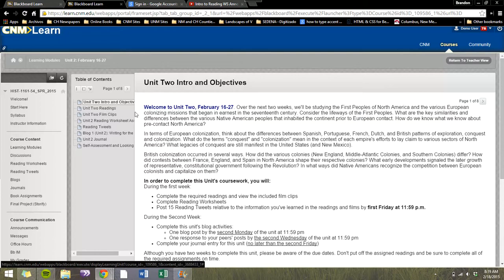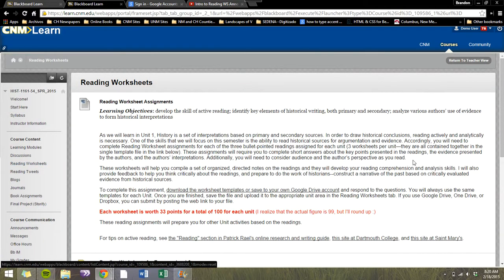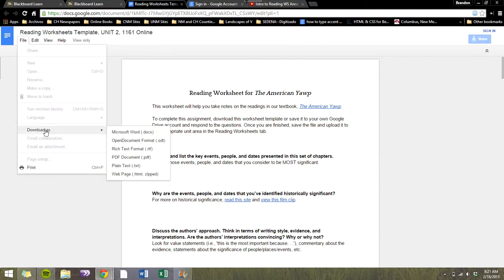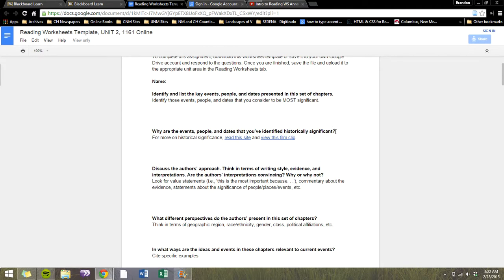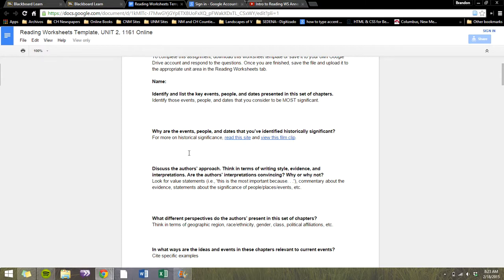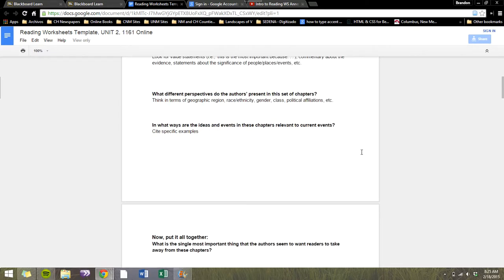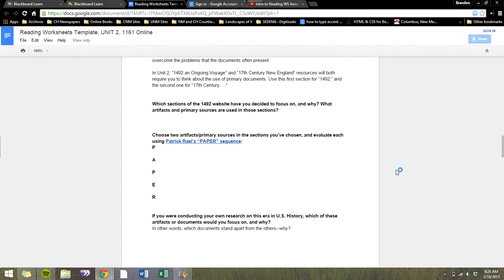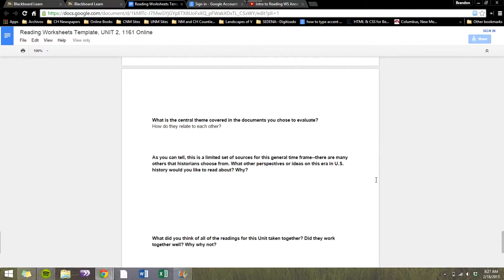Reading Worksheets Tutorial and Info, 1161